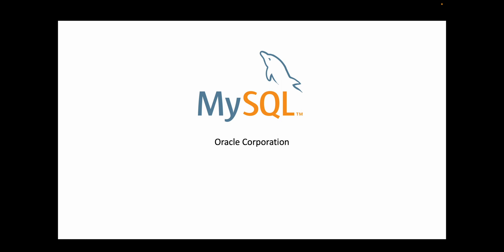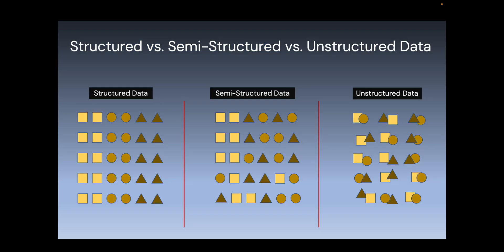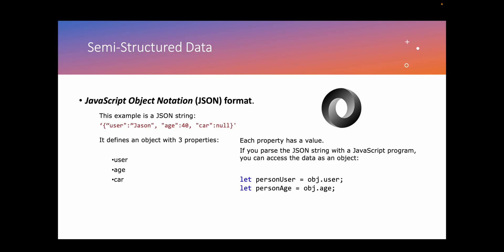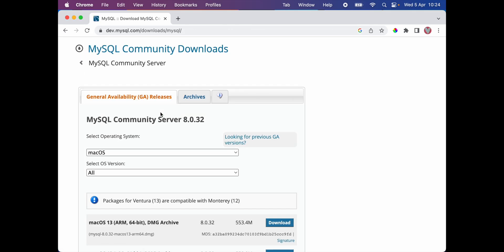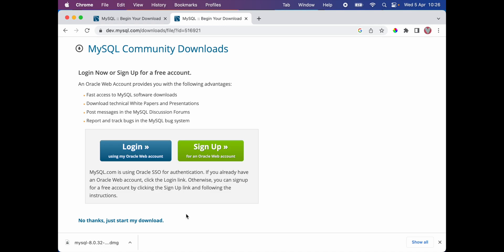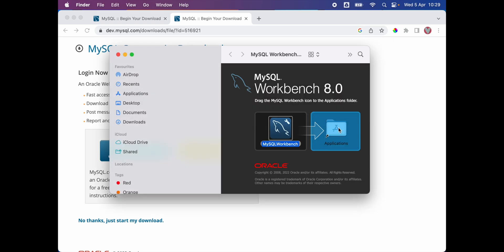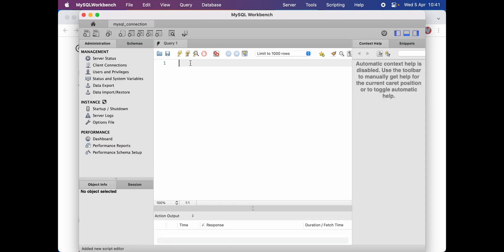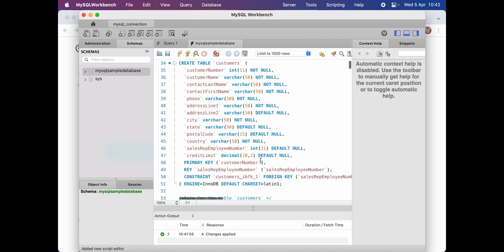Learn and Install MySql Server and Workbench on Macbook Apple Silicon ARM64 (M1, Max, Pro, Ultra)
In this video you are going to learn how to install MySql Server and MySql Workbench on Macbook pro M1 Apple Silicon ARM64

Also we are going to learn various about data forms and types for creating database management system using Structured data, Semi-Structured data and Unstructured data with their applications.

You will also learn what is MYSQL and and real world use case scenario.
MySQL Server is an open-source relational database management system (RDBMS)
It uses Structured Query Language (SQL) to manage and store data.
It is widely used in web applications and other software applications that require a robust, scalable, and reliable database.
MySQL Server provides a client/server architecture, which means that multiple clients can connect to the server and access the database simultaneously.
MySQL Server can run on various platforms, including Linux, Windows, and Mac OS, and it is known for its speed, stability, and ease of use.
It is developed by Oracle Corporation, and its source code is available under the GPL (General Public License) open-source license.

Generally data stored in 3 forms:

1. Structured data refers to organized and formatted data that can be easily understood by both humans and machines. Structured data is typically stored in a database or a spreadsheet and is organized in a specific format, such as tables or lists, that follows a predefined schema or data model. Structured data is typically associated with relational databases and uses a structured query language (SQL) for querying and manipulating the data.

2. Semi-structured data is a type of data that has some organizational structure but is not fully structured. It contains elements of both structured and unstructured data. Semi-structured data is typically represented in a format that allows for some level of organization or classification, but it does not adhere to a strict data model or schema.

3. Unstructured data refers to any type of data that does not have a pre-defined data model or organized structure. This data does not conform to a specific format, making it difficult to process and analyze using traditional data analysis tools. Examples of unstructured data include emails, social media posts, videos, images, audio recordings, and free-form text.

Tech-Stack:
MySql Server
MySql Workbench
MACBOOK PRO M1 macOS: 13.2.1

TIMESTAMPS:
00:00 Intro
00:10 What is MySQL
01:32 Data Store Forms
01:45 Structured Data
02:49  Semi-structured Data
03:40  Semi-structured Data
04:30 Download MySQL Server
05:34 Download MySQL Workbench
06:30 Installing MySQL Server
07:50 Installing MySQL Workbench